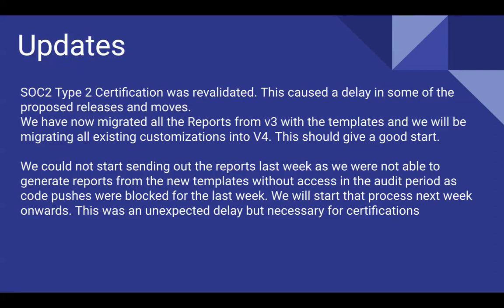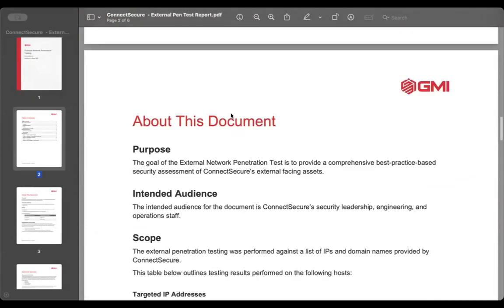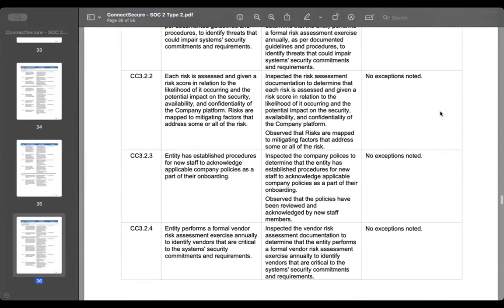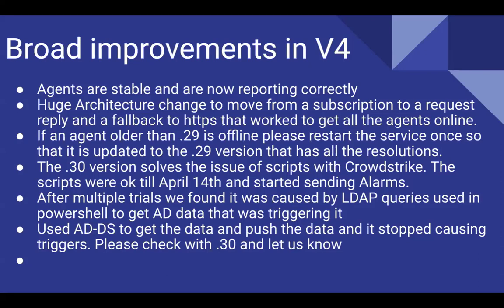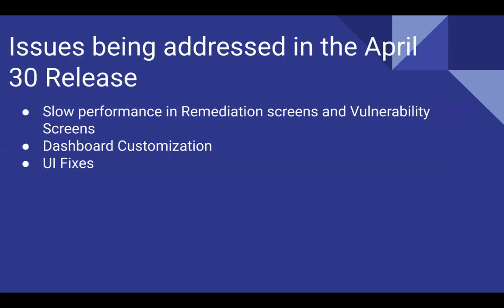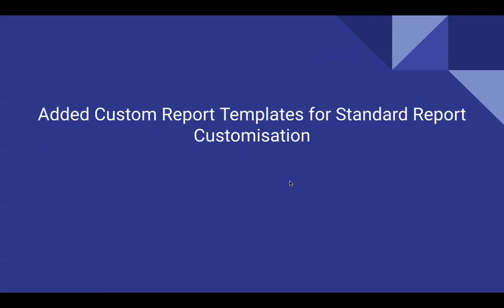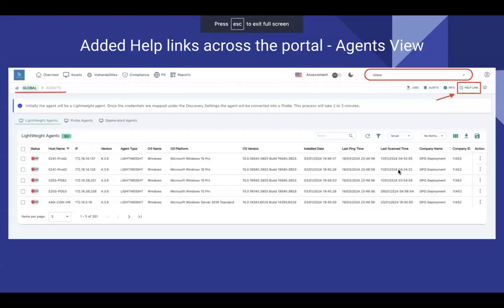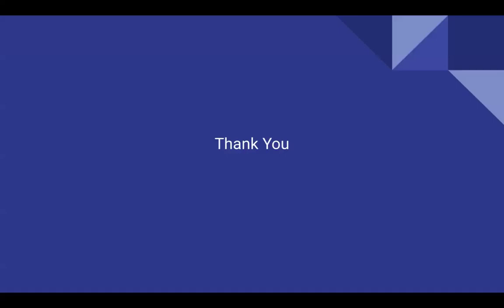Partner Call 24 April 2024